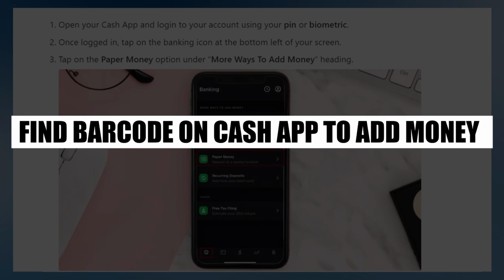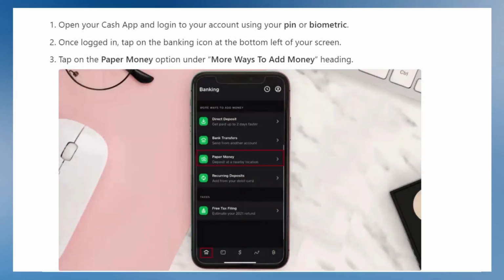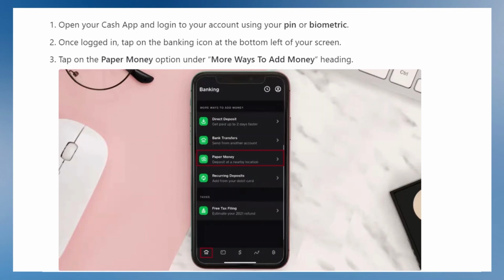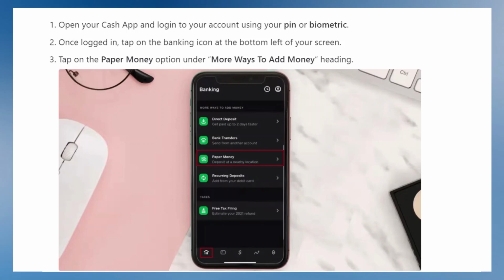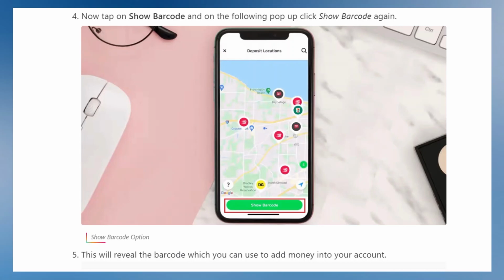HOW TO FIND BARCODE ON CASH APP TO ADD MONEY 2025